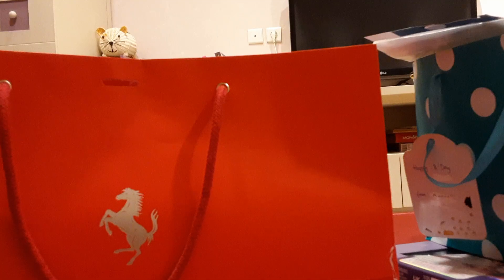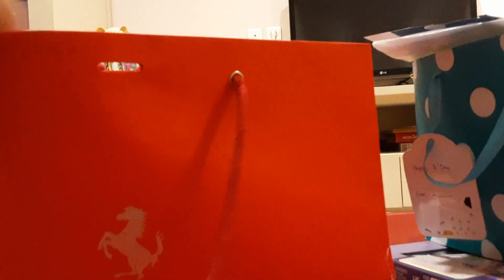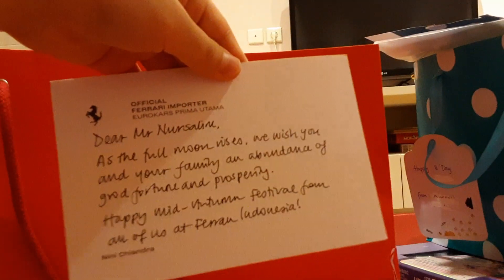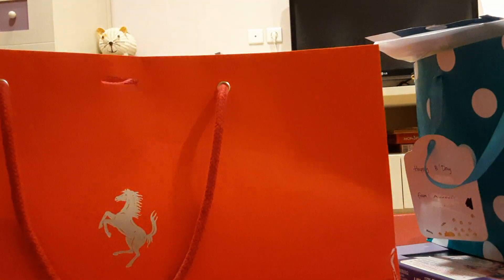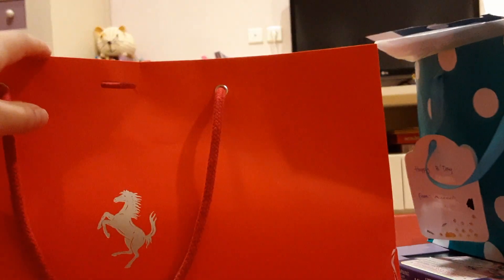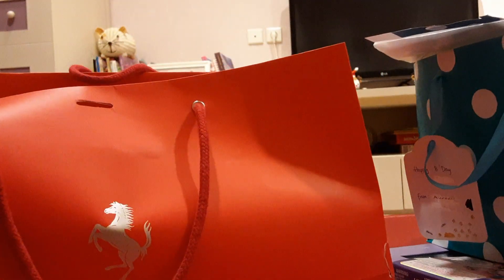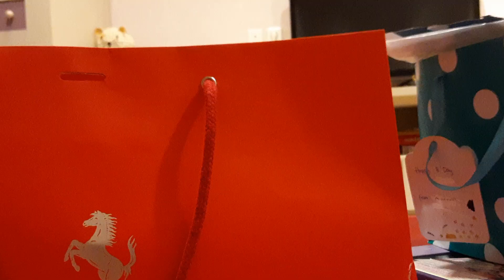UNBOXING MID- AUTUMN FESTIVAL BAG | Mystery bag unboxing | Mooncake